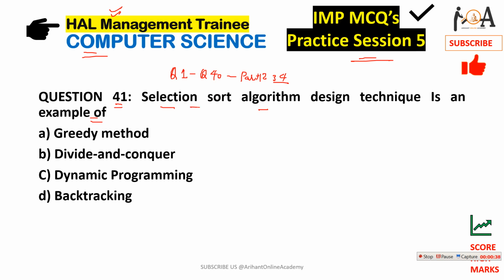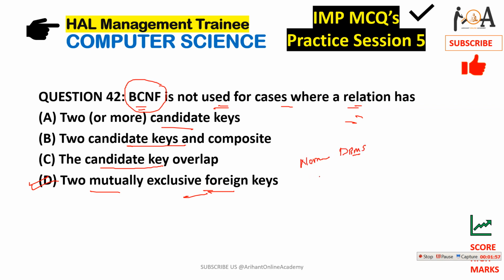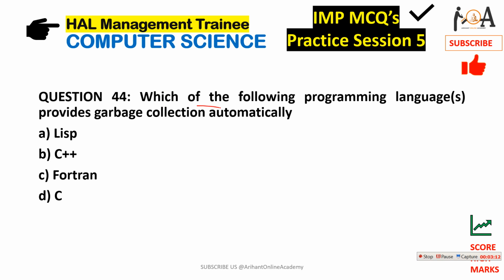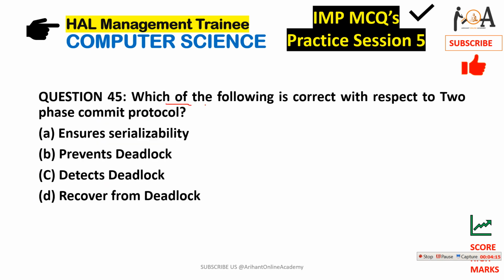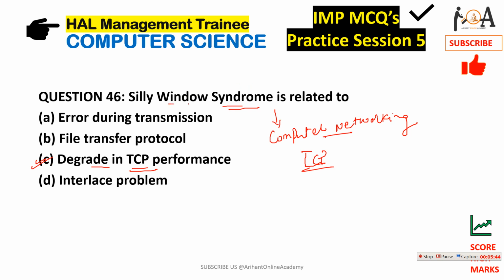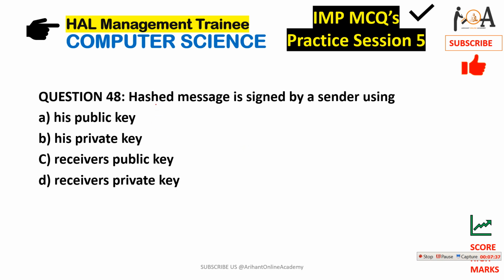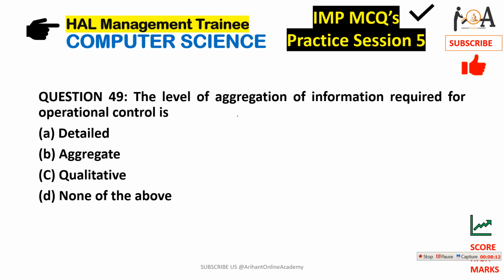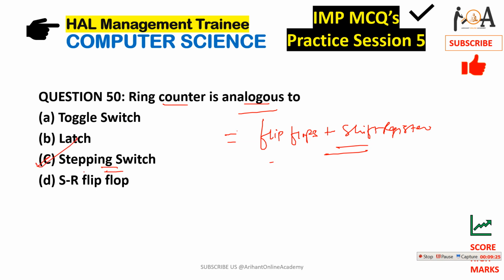HAL MT CS Most IMP MCQ's | HAL COMPUTER SCIENCE MT Preparation, PART - 5 | Score High Marks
For the preparation of HAL MT CS Exam we are working very hard on collecting most imp MCQs & PYQs your response will trigger us to do it with our full energy so that we can provide you best of best content that can make you score high in your exam and create a huge difference from other candidates. It's part 5 of our practice session and previous four parts you can watch from following these links -

To get more regular updates & latest notifications:
Download our Official Android App from Google Play Store for FREE.

If you have any kind of queries or problems with this topic, please let us know.